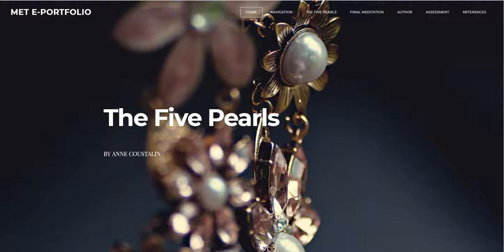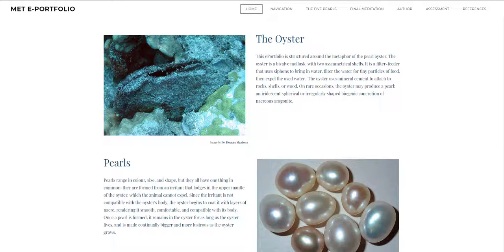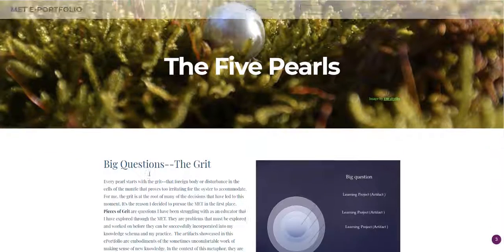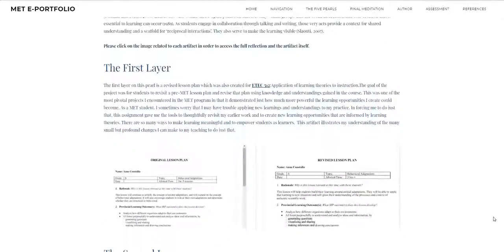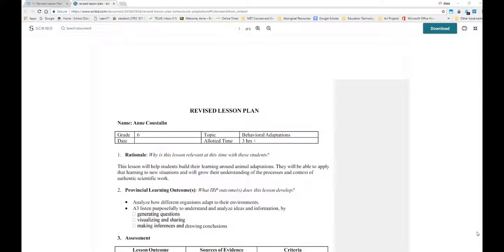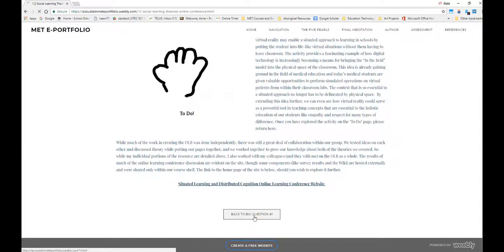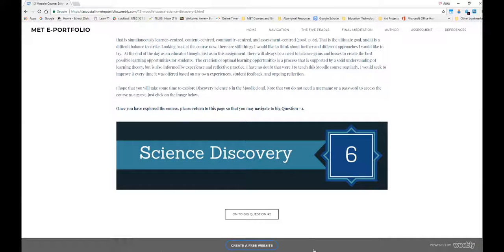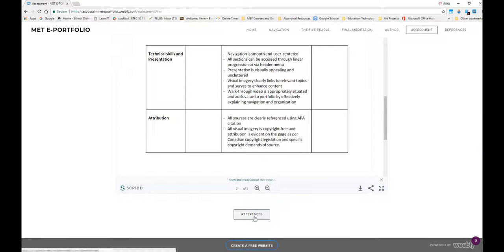ePortfolio Walkthrough Video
This is the video walkthrough for my ePortfolio--the capstone project in UBC's Masters in Educational Technology program.